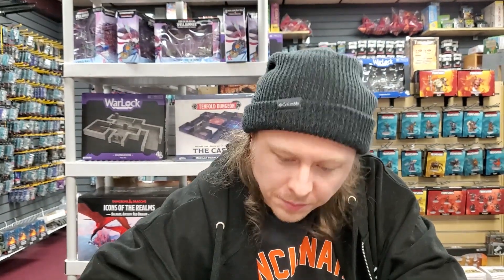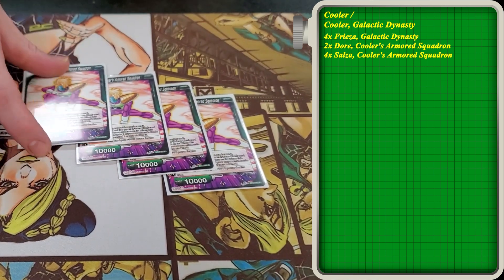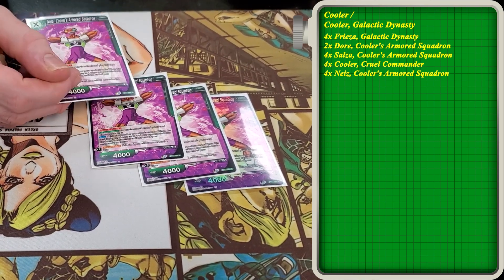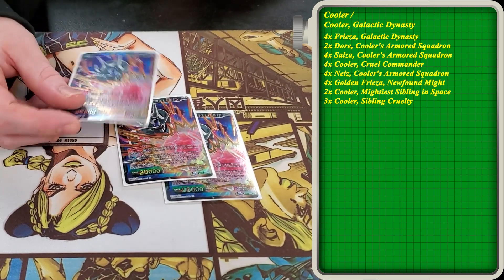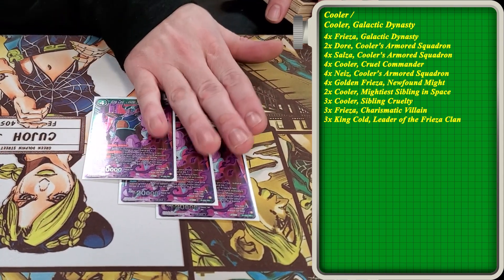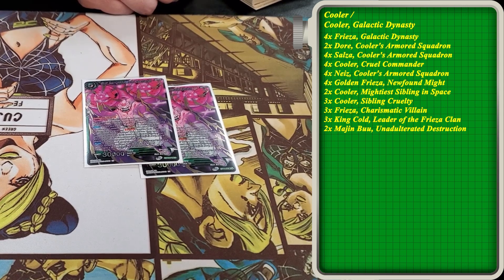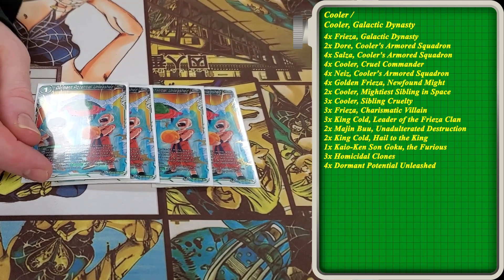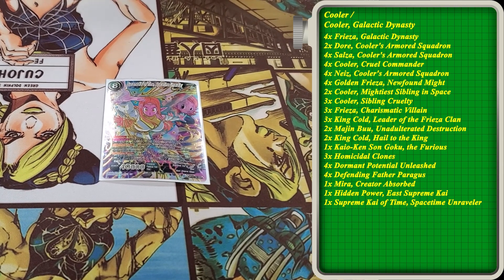Cooler Unison - Dash Pack (G) | DBS Deck Profile | DBS TCG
We got Jake with Cooler Unison deck Profile